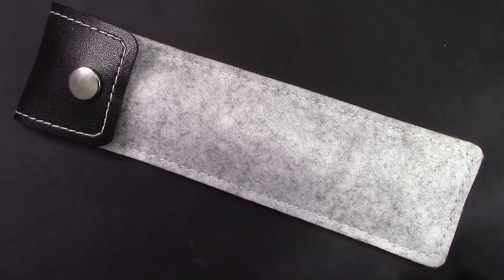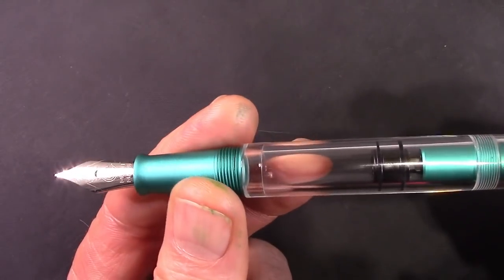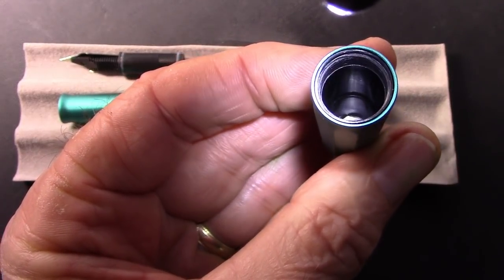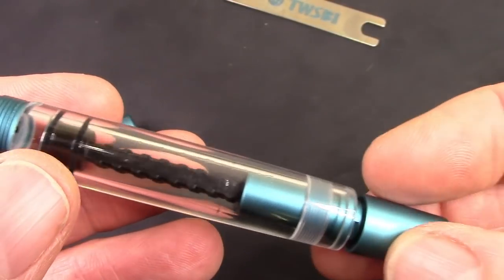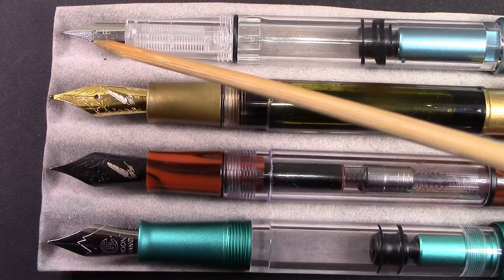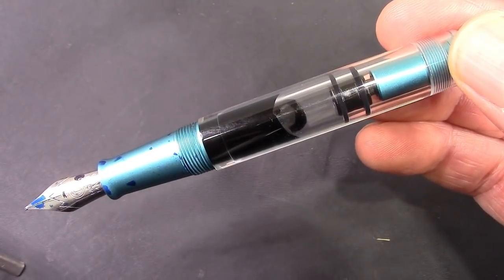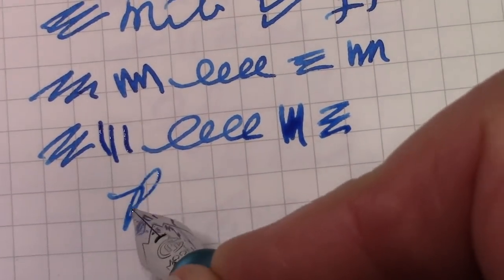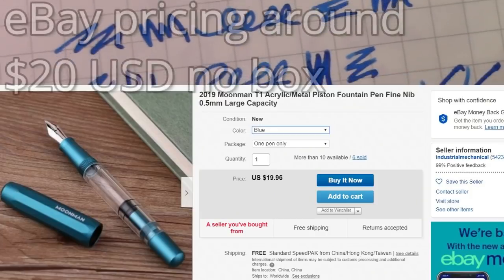Moonman T1 Fountain Pen Review - great piston filler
New pen from Moonman.  Anodized aluminum & clear acrylic.  Made very well.  Great nib. Other pens in review: